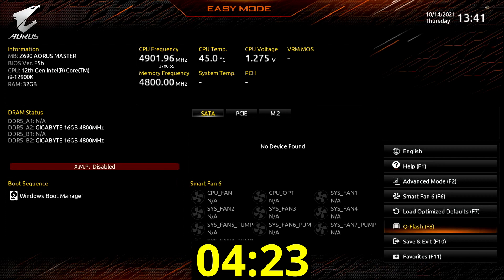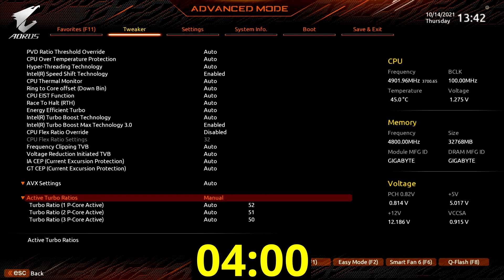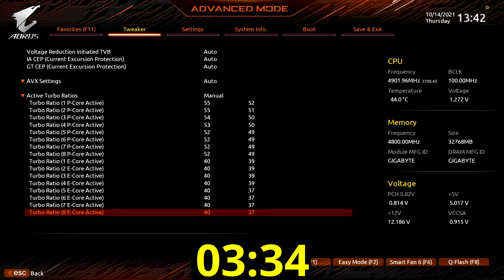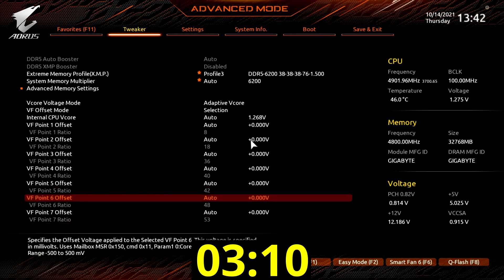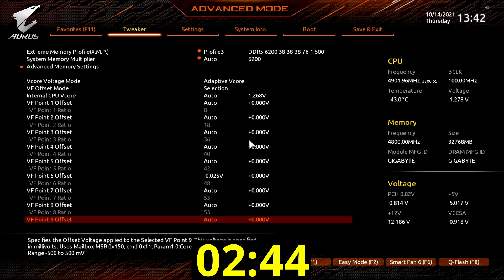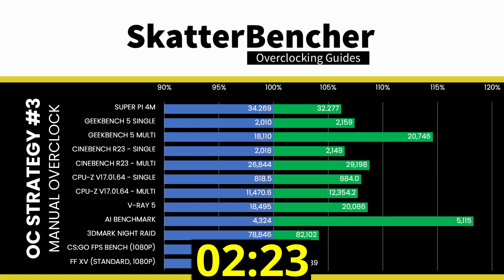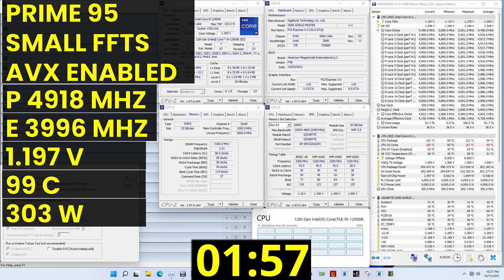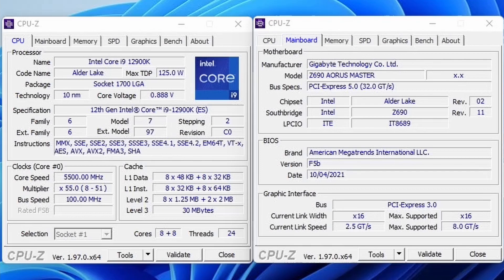5 Minute Overclock: Core i9-12900K to 5500 MHz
Quick video to guide you through the Intel Core i9-12900K overclocking process with the GIGABYTE Z690 AORUS Master motherboard and EK-Quantum custom loop water cooling. By using the Active Turbo Ratio functionality I could reach 5500 MHz for each core and 5.2 GHz for all active cores.

Hardware list:
- Intel Core i9-12900K
- GIGABYTE Z690 AORUS Master
- EK-Quantum Magnitude
- EK-Quantum Power P360
- AORUS RTX 2080 Ti
- 2x16GB AORUS RGB DDR5-6200